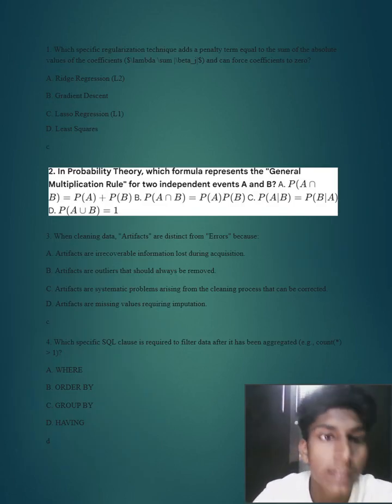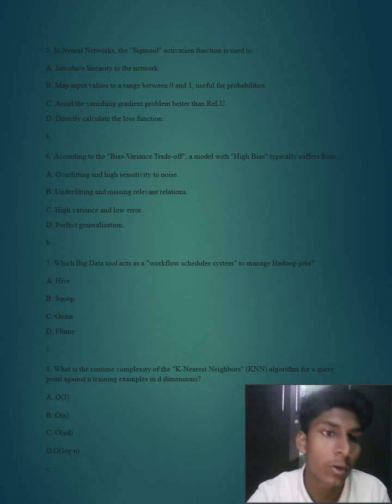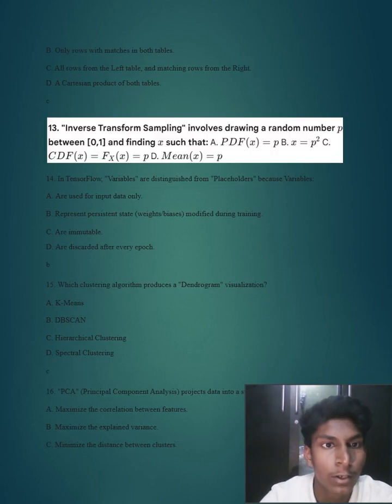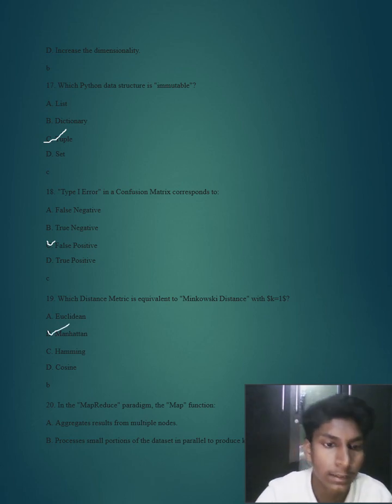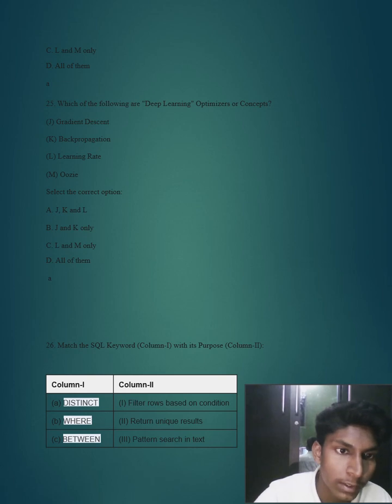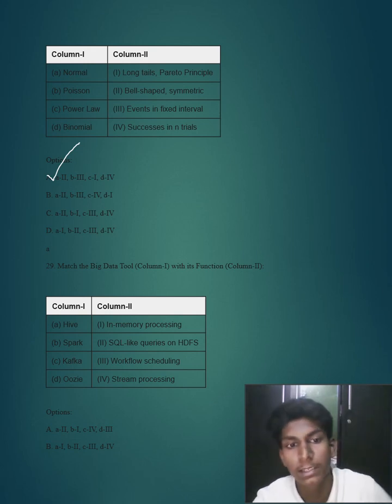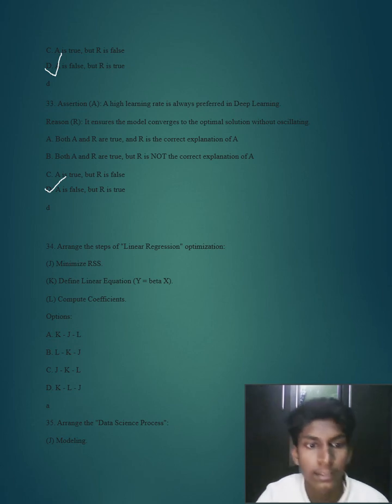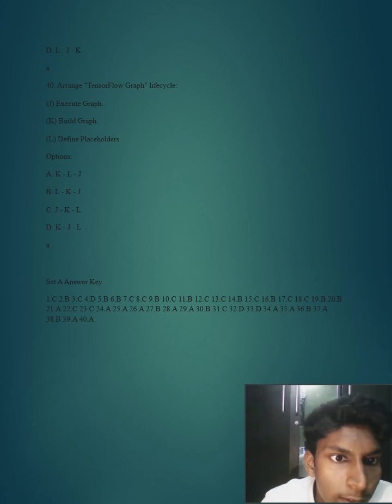Data Science Quiz